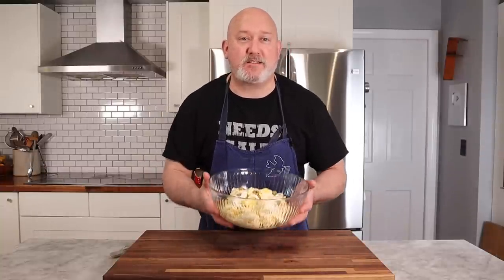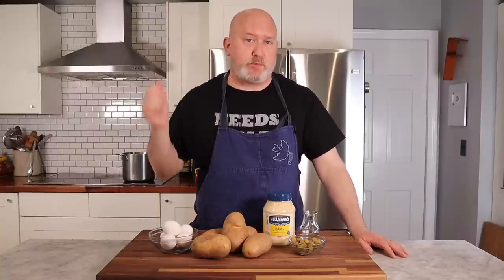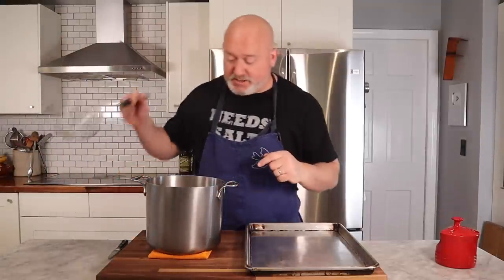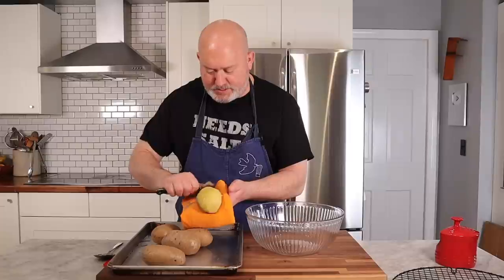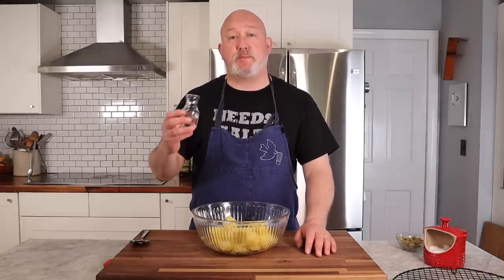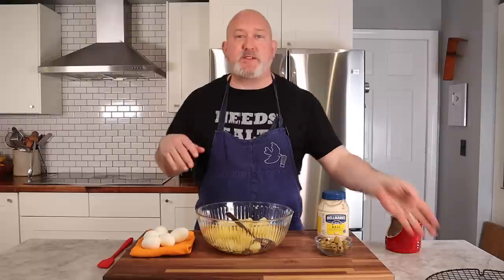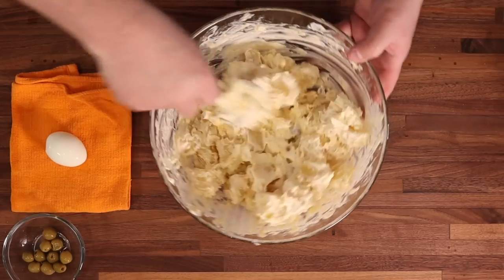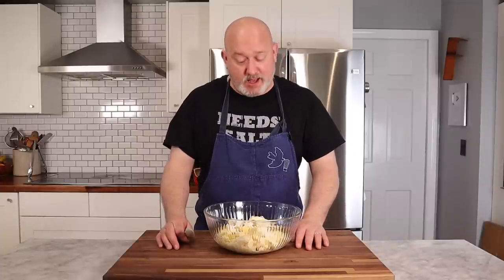Nanny Proto's Potato Salad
This is the potato salad of my childhood.  My grandmother (Nanny Proto) made it this way.  My mother makes it this way & I make it this way.  I hope you all love it too.

Protocooks
box 179
857 Post Rd

Kitchen-

Cookie cutters
Bowl scraper
8 inch Chef Knife
Measuring cup
Kitchen towels
Sheet trays
Induction cooktop
Butane cooktop

2#/1 kilo Yukon gold potatoes
5 eggs
20 small pitted green olives
Mayonnaise to taste
White Vinegar  to taste